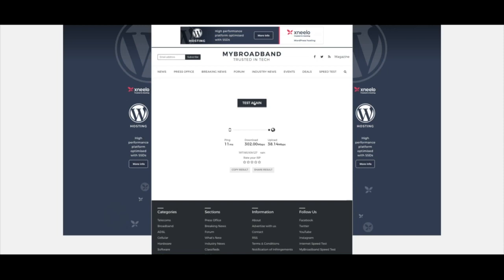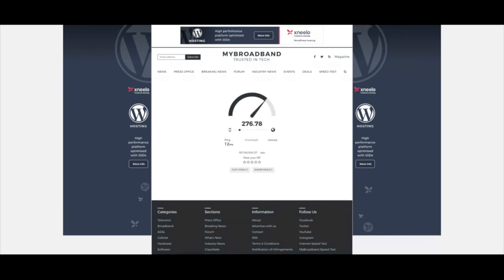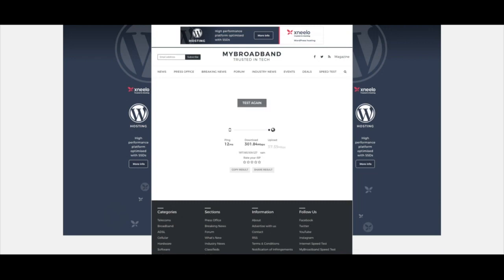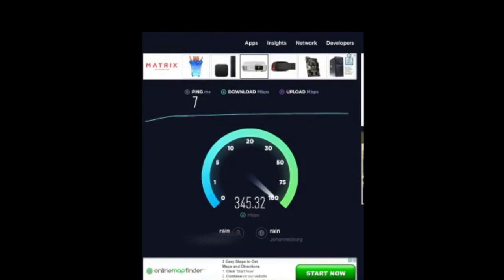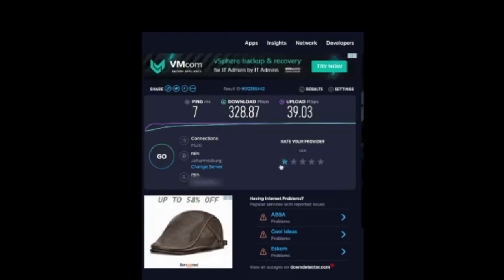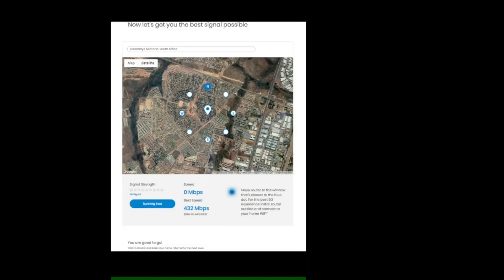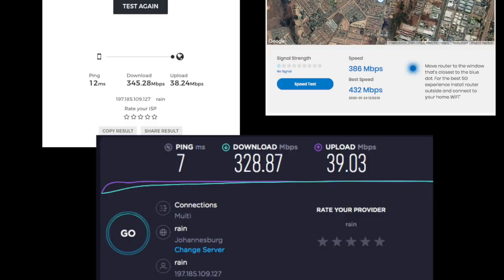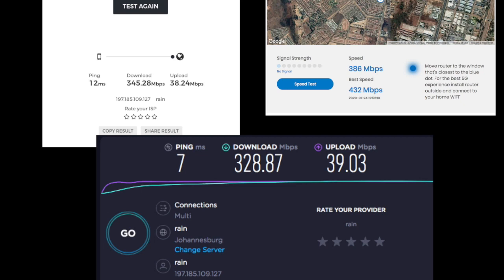5G network speed test RAIN South Africa with Huawei 5G CPE router N5368X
Done at 10:40pm at night - undersea internet cables still being fixed along West Coast of Africa that caused slow down in internet for past 3 weeks in Jan/Feb 2020